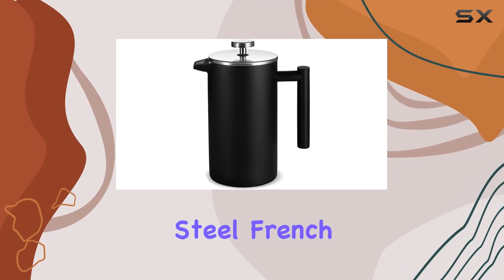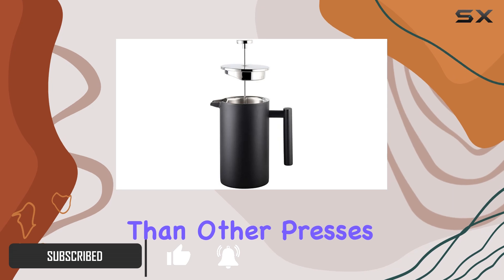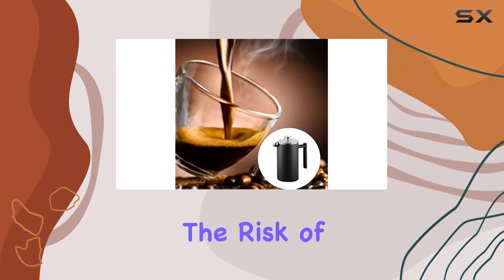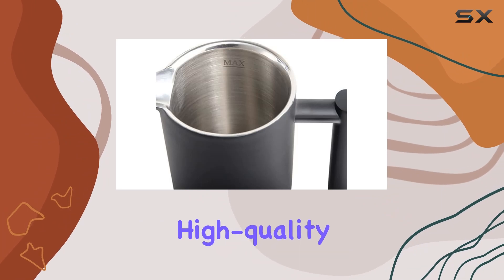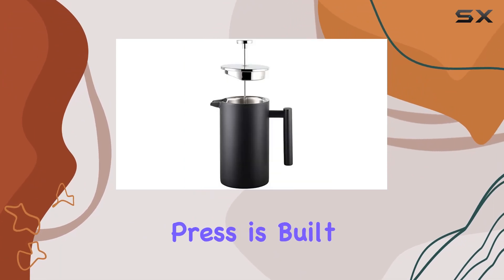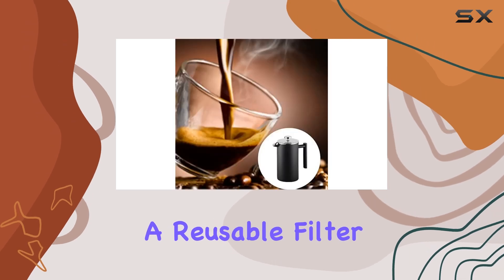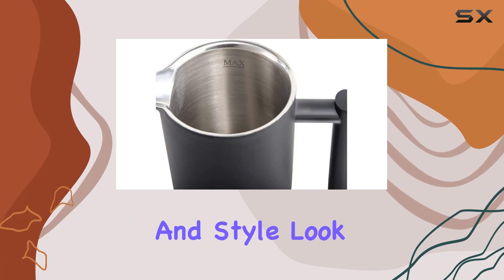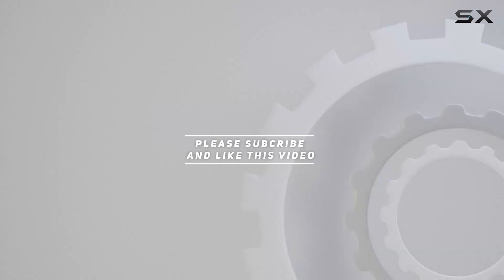RIVINE Stainless Steel French Press Coffee Maker: Enjoy Perfect Coffee Every Time!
0:00 Intro
0:06 Review

Things that we mentioned in this video:
Edelstahl Franz?sisch Presse Kaffeekanne : B0C828V4J2